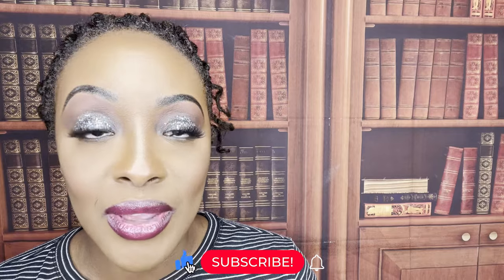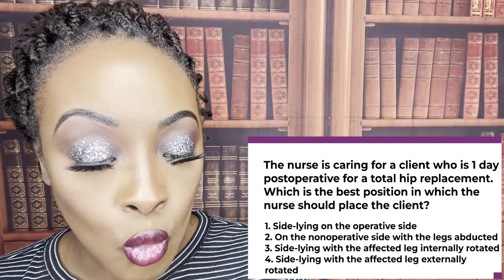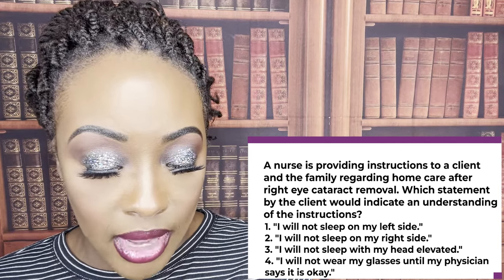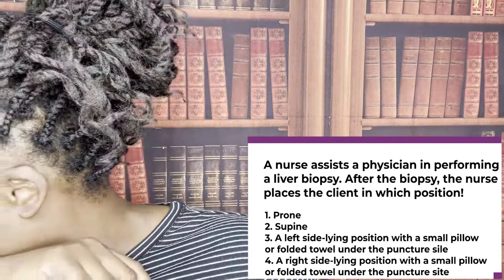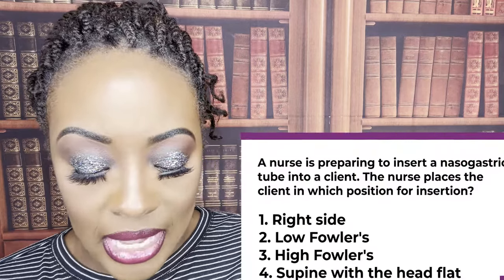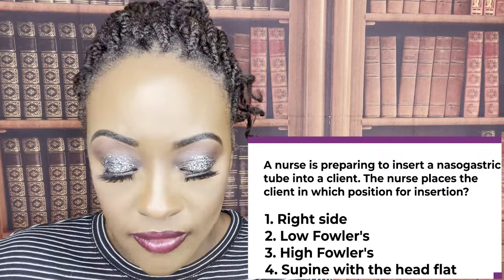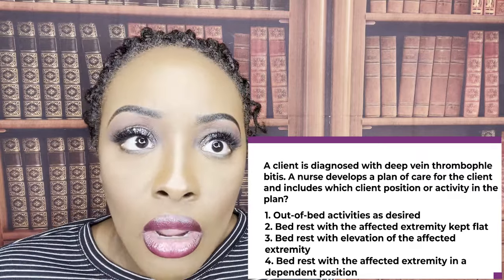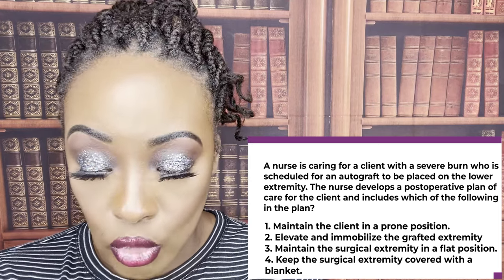Positioning the Patient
In this video you will learn about the numerous patient positions and the rationales for each. This is a great video to add to your nursing studies.